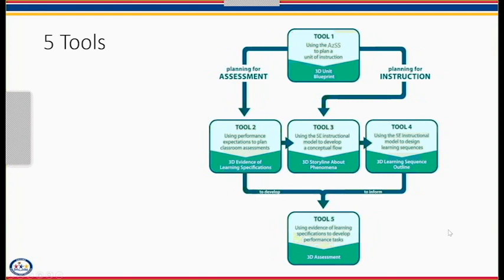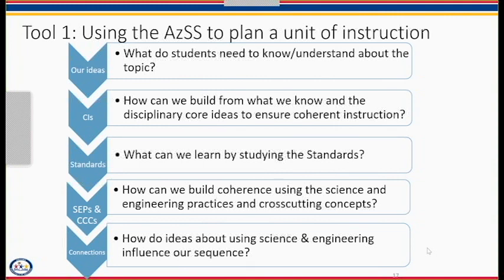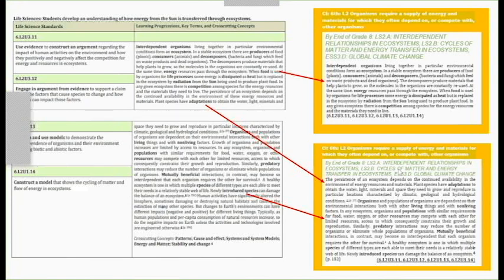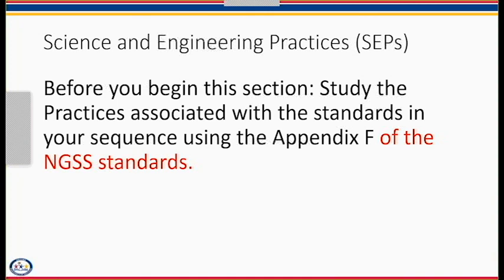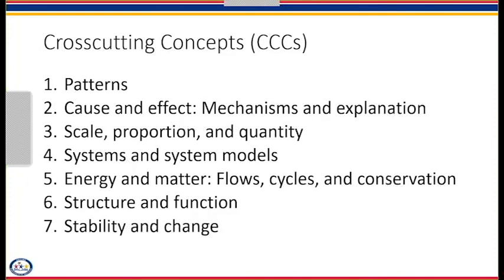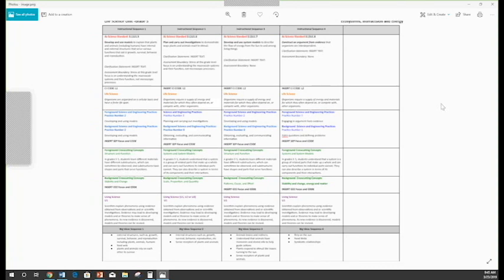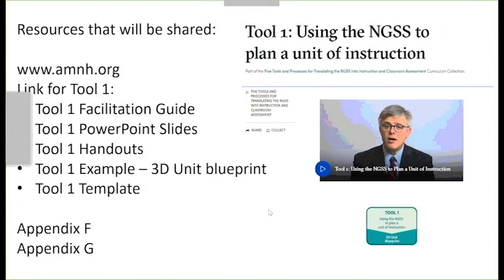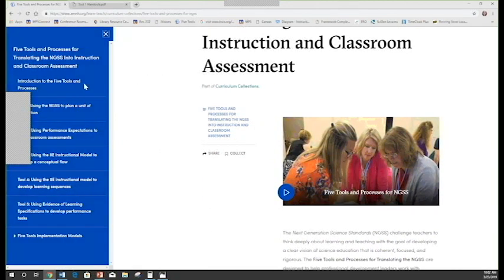5 Tools and Processes for Translating the AzSS into Instruction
Tool 1